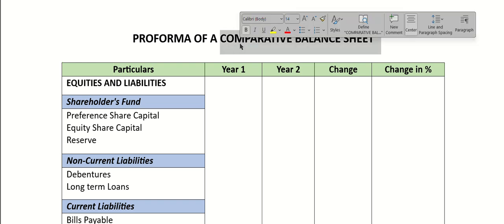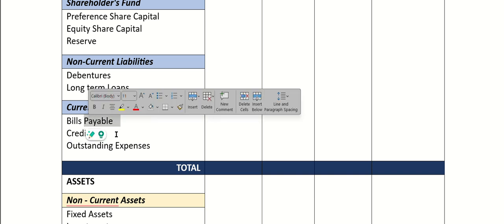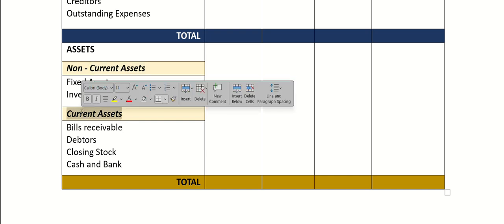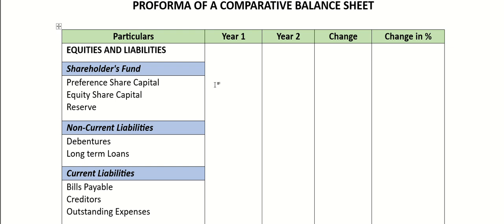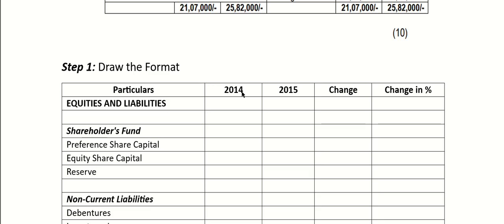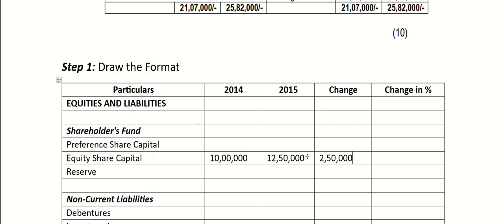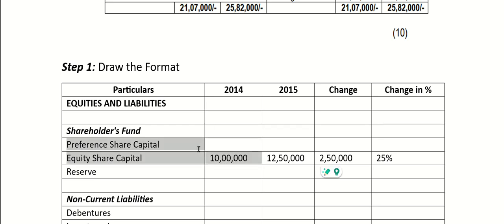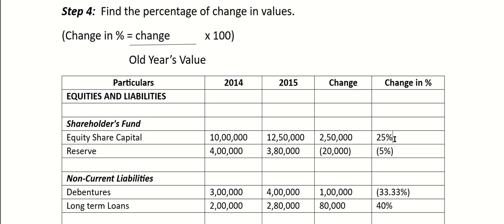Comparative Balance Sheet I Financial Analysis I Financial Management 2024 I NHMCT